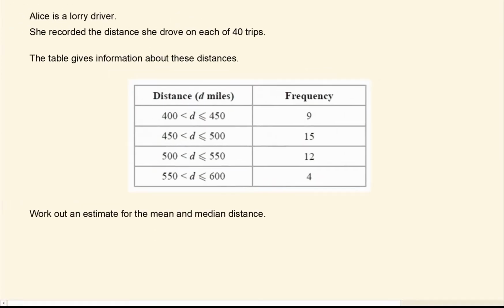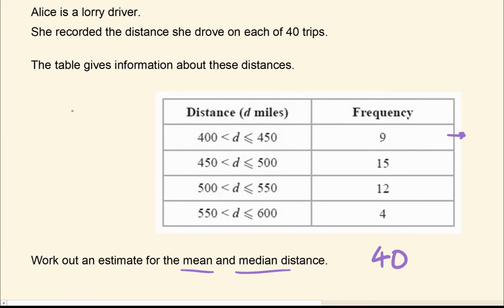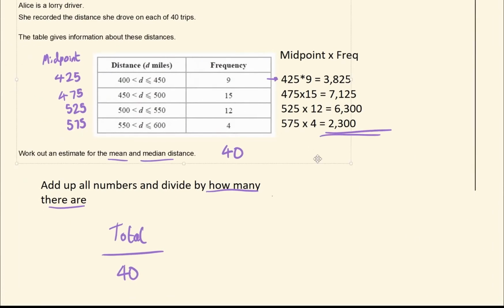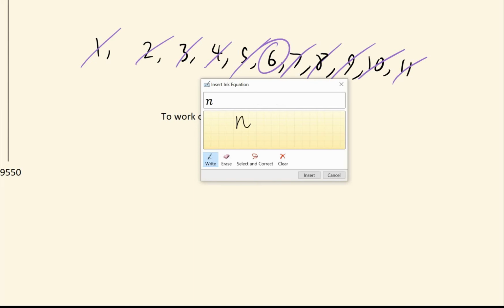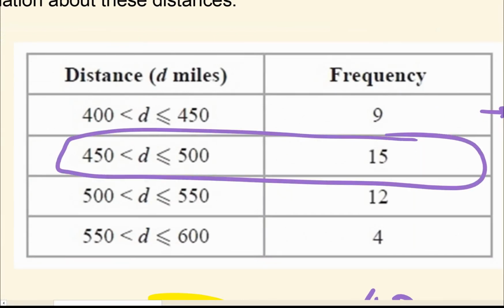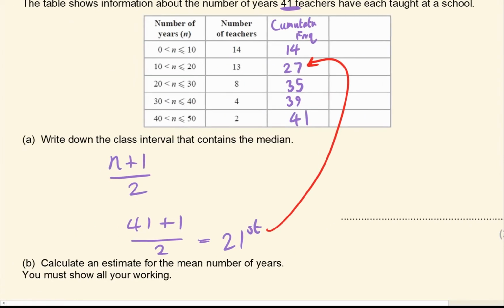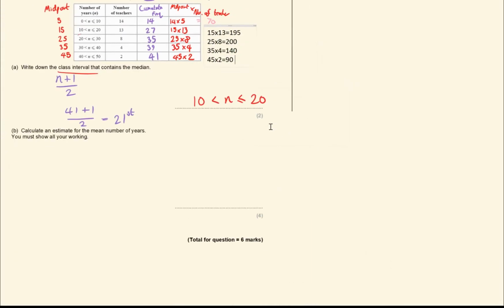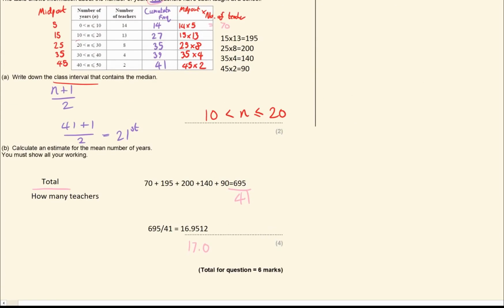Frequency Tables (GCSE Level of difficulty)